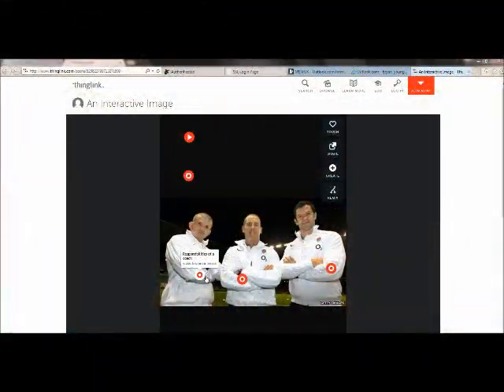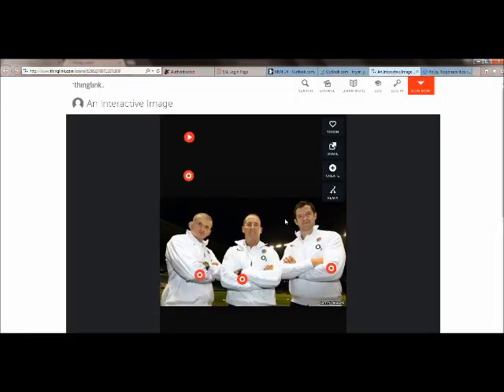Flipped Learning- Bishop PE